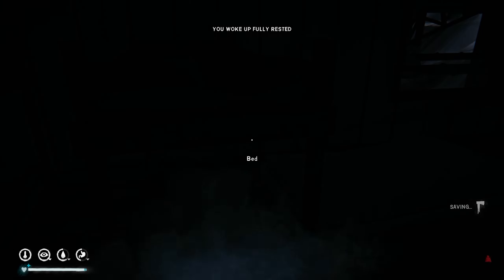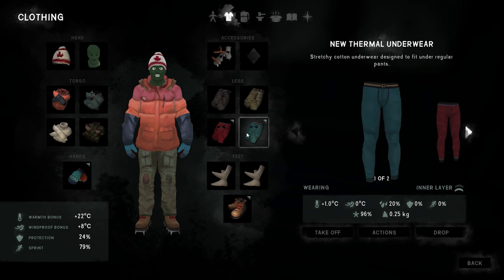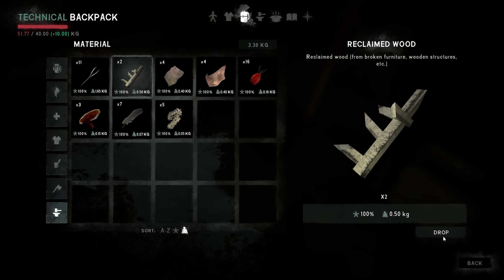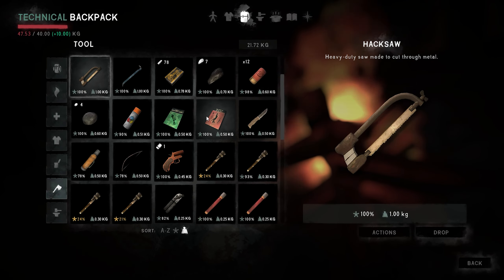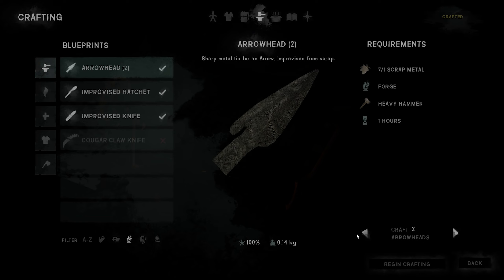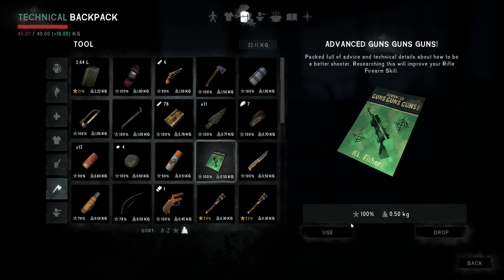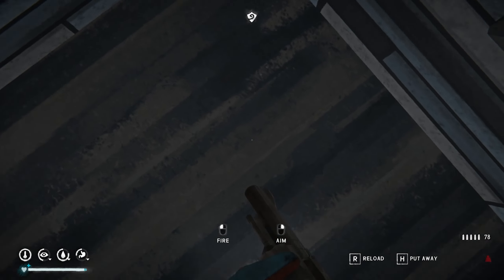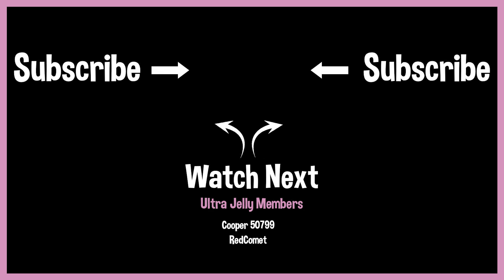That was an accident - The Long Dark (Stalker Survival Mode)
Hey everyone, today I'm playing some more of The Long Dark and continuing with our Stalker survival series. This is Episode 10.
Reading some books, crafting arrows and more.

♡ Super Thanks
♡ Steam - TigerJelly